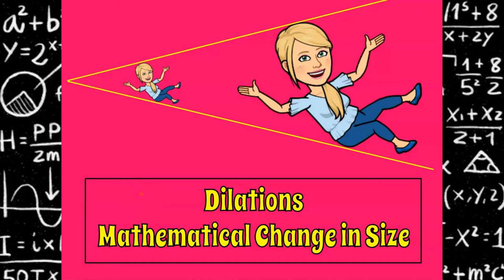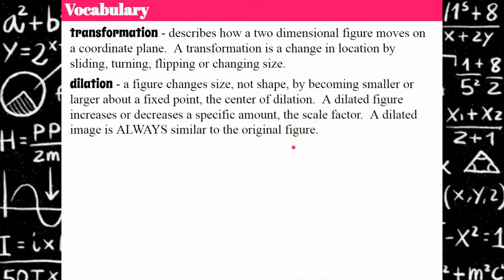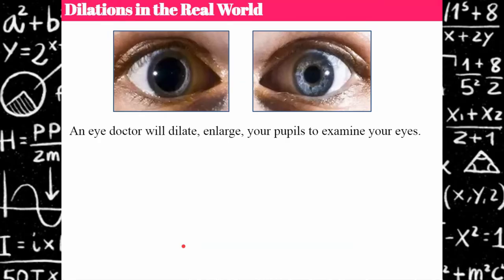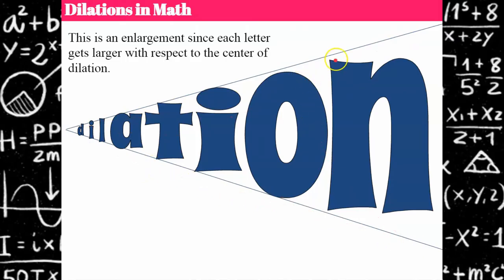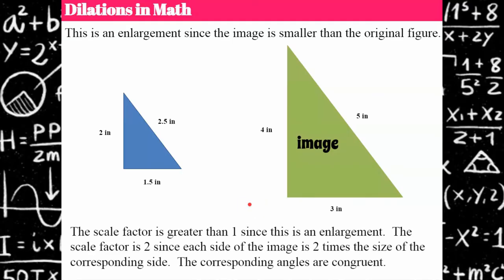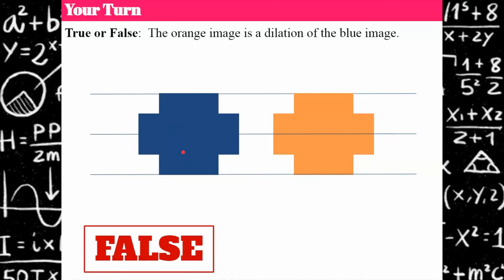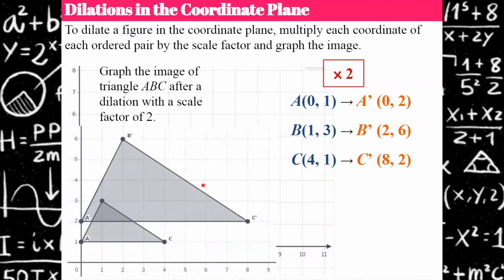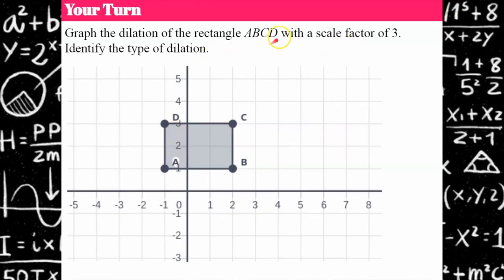Dilations - A Mathematical Change in Size | 8.G.A.3 💗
This video lesson introduces dilations.  Dilations are a transformation that changes the size of a figure by enlarging it by a scale factor greater than one or by reducing it by a scale factor less than one.  Real world examples are provided.  Figures will be dilated about a center of dilation.  Instruction is provided to learn to dilate in the coordinate plane with the origin as the center of dilation.  Student practice is embedded with modeled exemplar problems.

00:00 Introduction
00:35 Vocabulary
03:19 Dilations in the Real World
04:31 Dilations in Math
04:55 Dilated Figures and Images
06:31 Enlargement & Scale Factor
07:20 Student Practice #1 - Dilation?
08:40 Student Practice #2 - Dilation?
09:06 Student Practice #3 - Dilation?
09:44 Student Practice #4 - Dilation?
10:12 Dilations in the Coordinate Plane
12:22 Student Practice #5 - Dilate a Rectangle
14:31 Student Practice #6 - Dilate & Identify Type of Dilation
16:21 Student Practice #7 -Identify Type of Dilation & Scale Factor

CCSS.MATH.CONTENT.8.G.A.3
CCSS.MATH.CONTENT.8.G.A.4
Understand that a two-dimensional figure is similar to another if the second can be obtained from the first by a sequence of rotations, reflections, translations, and dilations; given two similar two-dimensional figures, describe a sequence that exhibits the similarity between them.